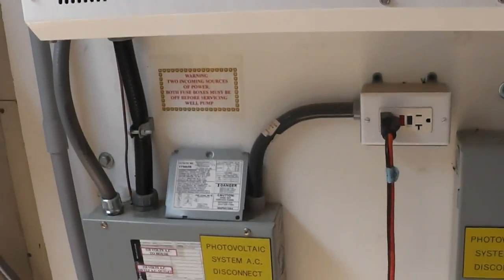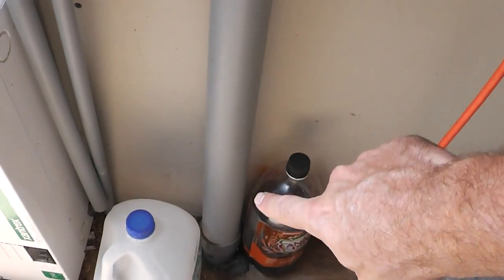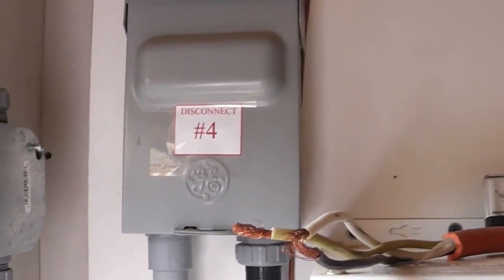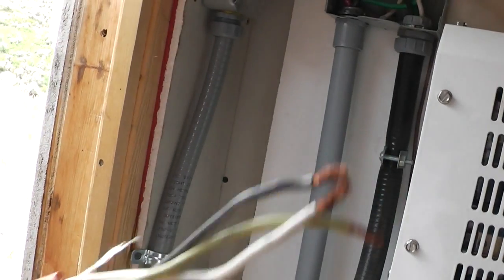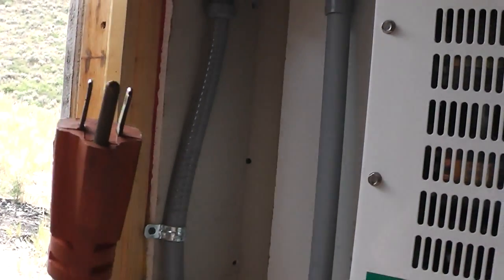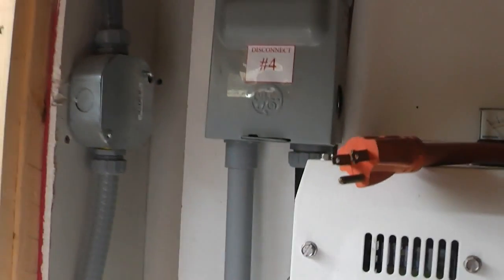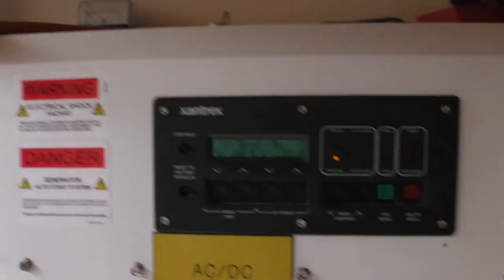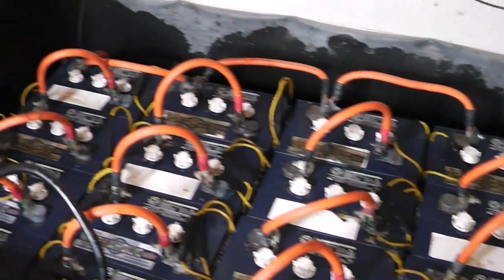Off the Grid Living: Generator - Inverter Wiring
Check out this video of our generator and inverter setup.  Then get your free Solar Freedom and Survival Guide